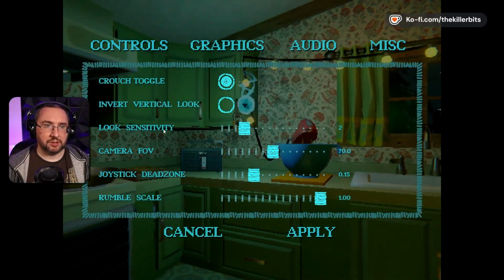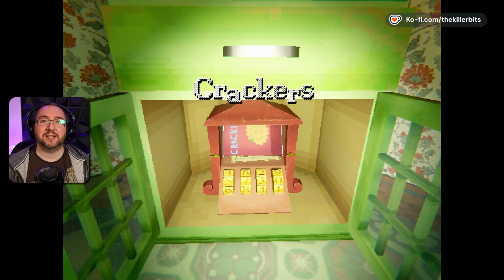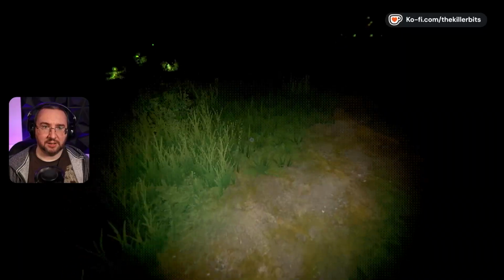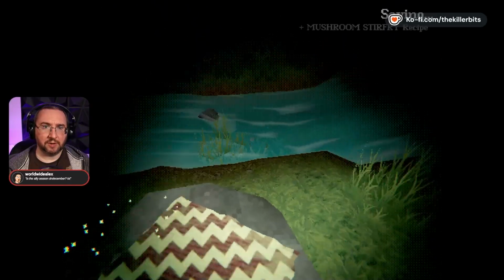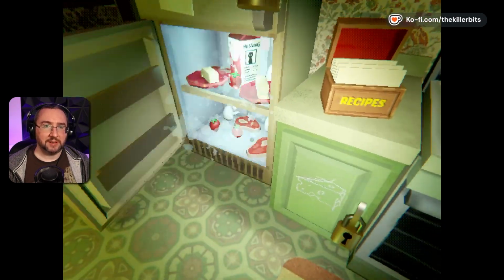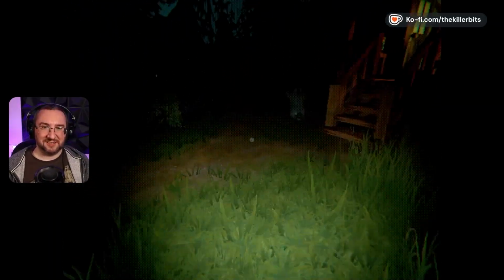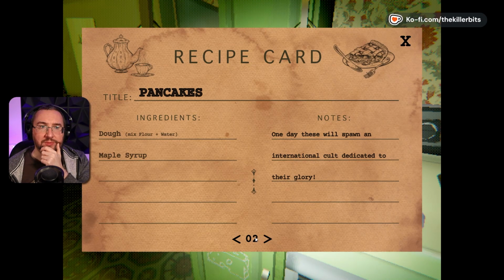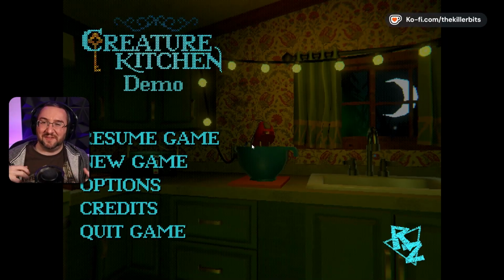Creature Kitchen - Guess Who's Coming To Dinner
With some fussy eaters and a bizarre magical oven that seemingly opens up into the void between space we attempt to make lunch for our furry and feathered neighbours in Creature Kitchen.

Honestly I wasn't quite sure what to expect when I booted up The Rat Zone's retro styled, cozy cooking sim Creature Kitchen. Initially it looks like its going to be a first person horror game. Then as you start exploring this mysterious little cabin in the woods it starts introducing these puzzle elements. And then you slip into the lite crafting elements as the cozy cooking sim loop gets introduced. Then it gets weird again as we get a visitor for dinner and some of the locked rooms of the house open up.

This is one of those game I have no idea what it is but I am incredibly intrigued to learn (and play) more.

According to Steam, Creature Kitchen is due to come out in Feb. '26 but we took a first look at this demo over on Twitch on 11/12/2025

You can find us on all the various social medias by searching for TheKillerBits.